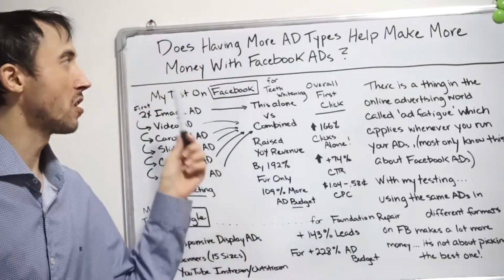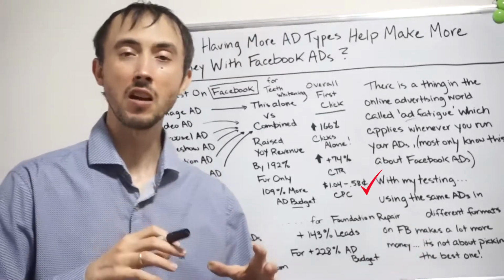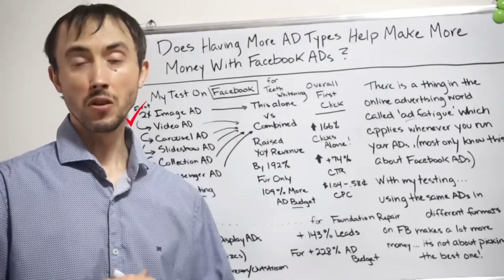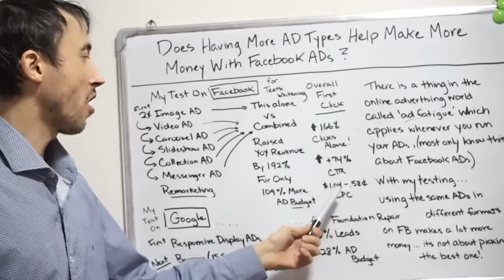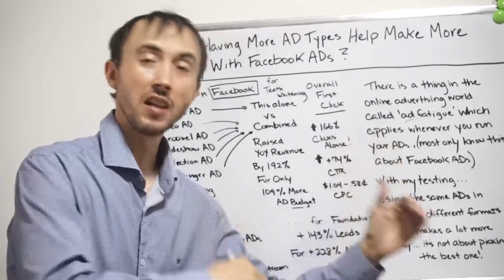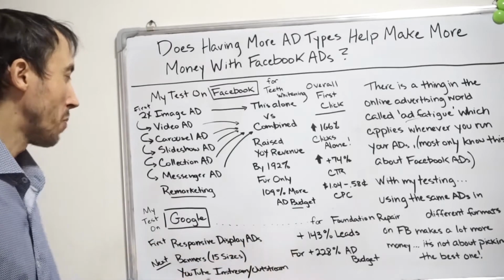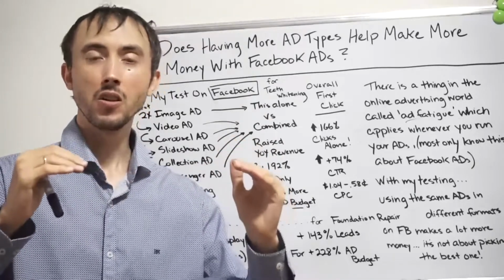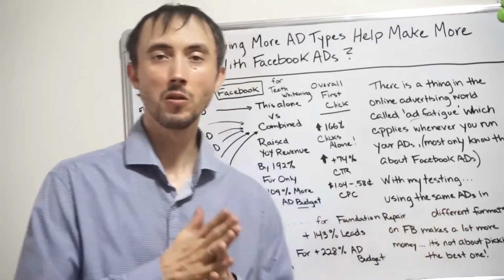Does Having Multiple 'AD Types' (Carousel, Video, etc.) Help You Make More Money With Facebook ADs?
In this video, I go through all the different Ad combinations on Facebook Ads to use, ie. which ones suck, and which ones don’t.

For the most part, having multiple ad types helps to greatly ratchet up the amount of profit you are making from your offer/company if it’s done right.

See the combinations that work, and the ones that don’t.

Timestamps:
1:05 Ad Fatigue
4:49 With my testing.. using the same ADs in different formats
8:17 Test on Facebook
9:12 Two ADs each of those ADs were made different AD types
12:08 Extra Bonus Information in this Case Study
24:29 Responsive Display ADs
25:48 15 Different Static Banners
25:54 Youtube Instream / Outstream

should I use multiple ad types in Facebook ads?
should I use one or multiple ad types in Facebook ads?
using multiple ads in facebook increase performance?
using more than one facebook ad type increase results?
is using more than one ad type in facebook helpful?
will using more than one ad type increase sales from fb ads?
will multiple ad types in facebook increase conversions?
using 2 or more facebook ad types in one campaign good?
using 2 or more facebook ad types in one account good?